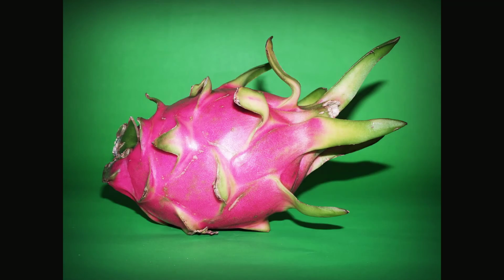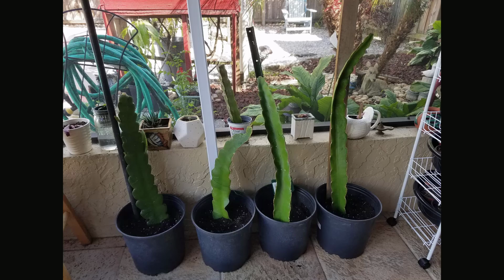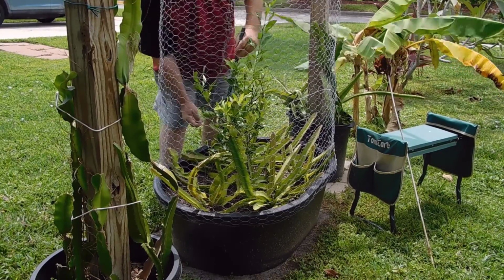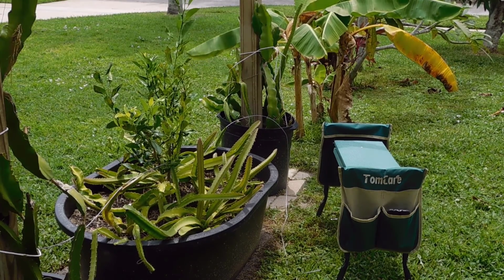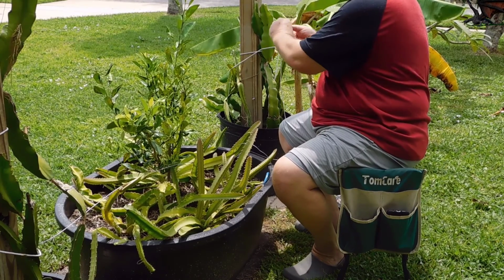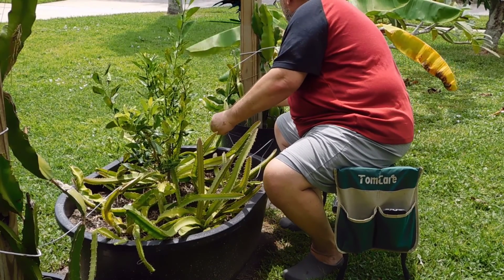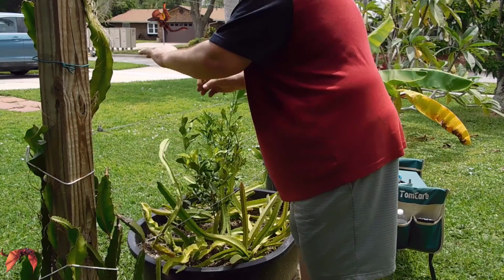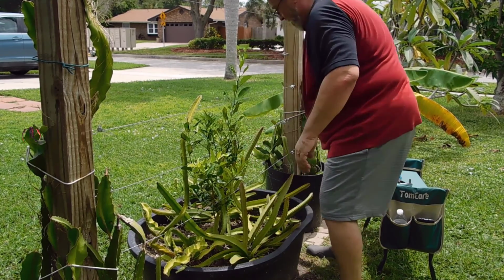Keeping Dragon Fruit (And Dragons) Happy!!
Dragon Fruit - Delicious and often expensive...Each fruit holds at least 500 seeds so why not grow your own? They grow easily an, as you'll see in the video, quickly. Here we make a simple wire brace system between two 4x4's to support the young plants as they grow to maturity. We're also visited by the locals who are curious as to what's going on in the yard.

Thanks...Bob n Beth